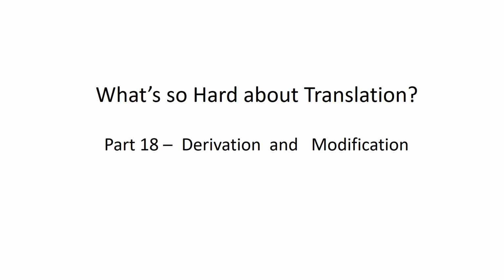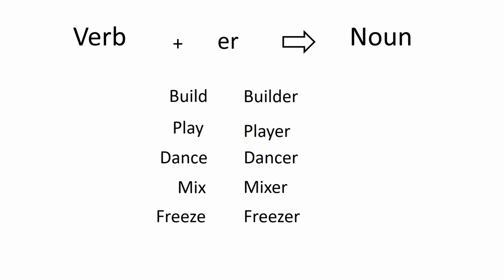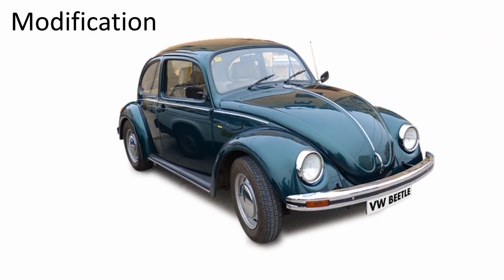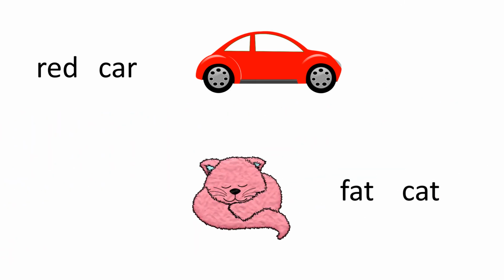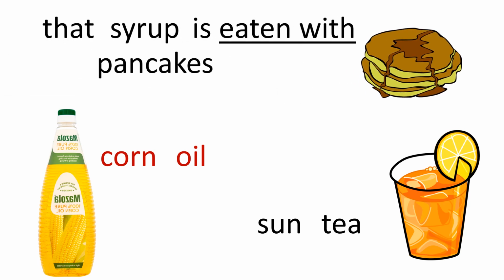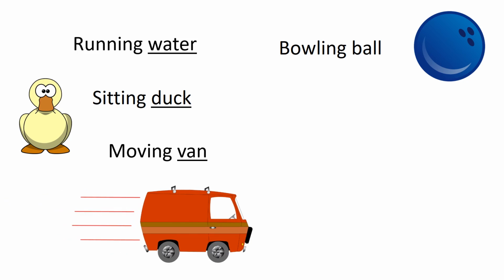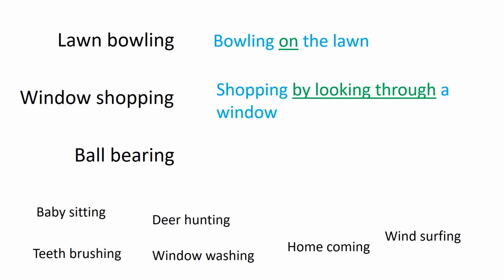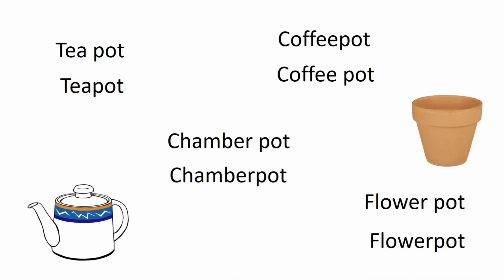Translation 18 Derivation & Modification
While derivation and modification are linguistic processes common to all languages, the grammatical tools used to indicate these relationships in each can be subtly complex and quite different. This look at the mechanics and semantics of the English versions provide a starting point for understanding their counterparts in other languages.